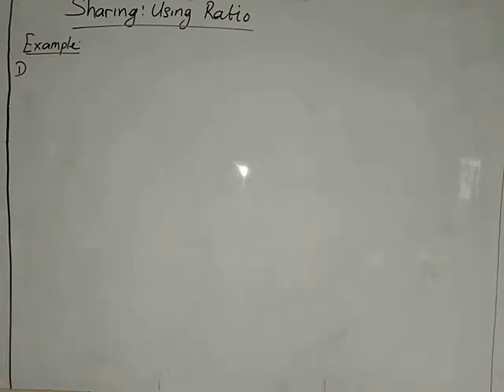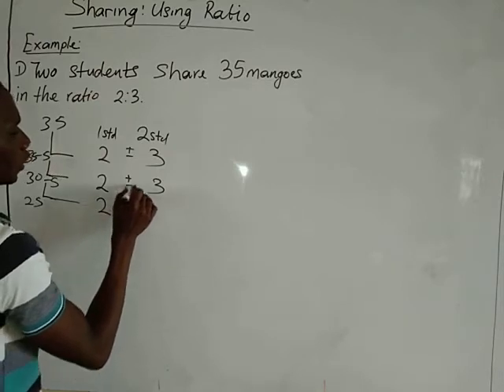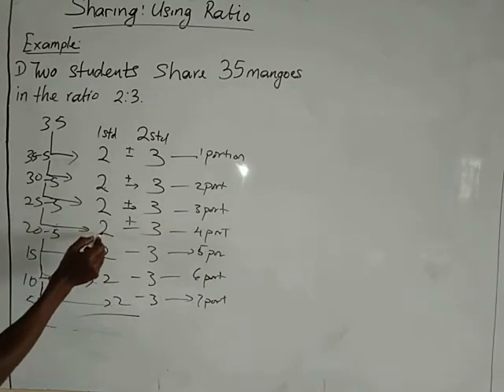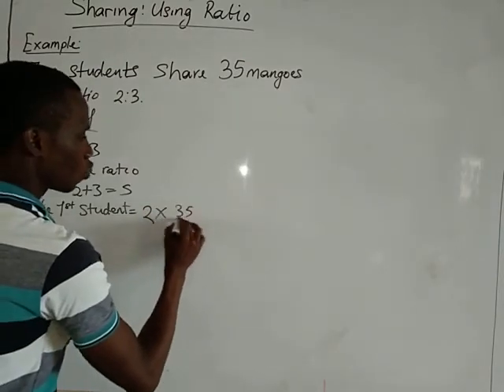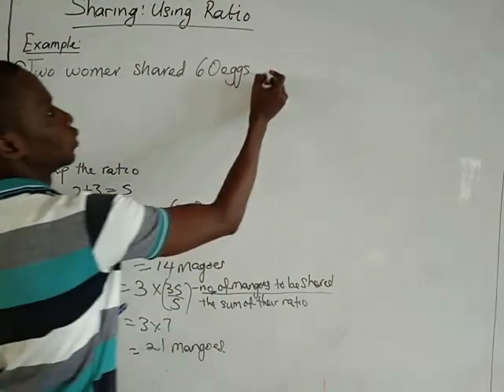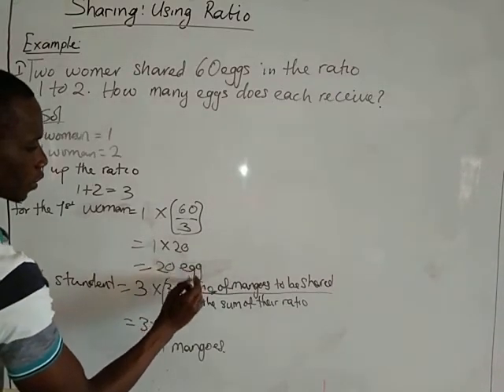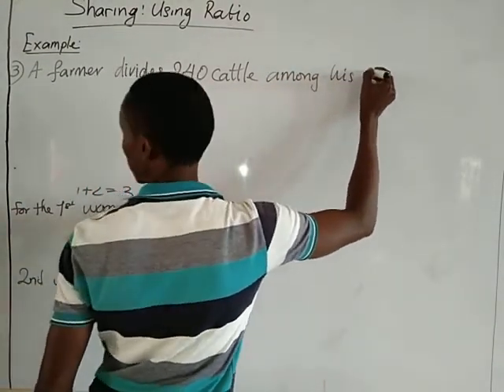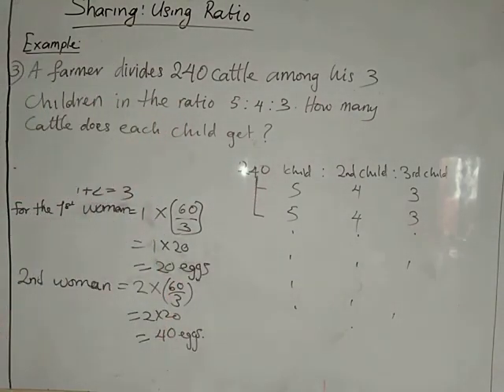Wk1 Maths Ratio JS21